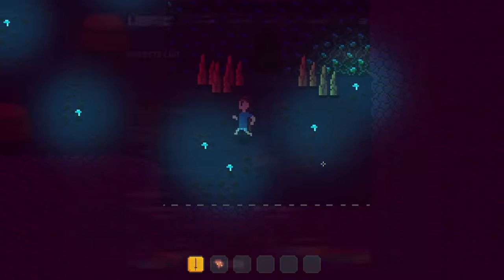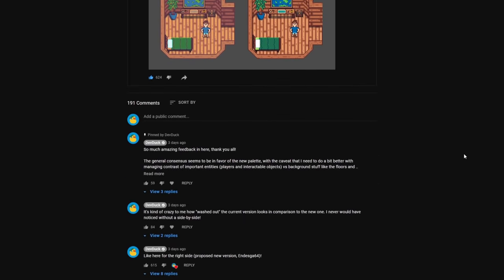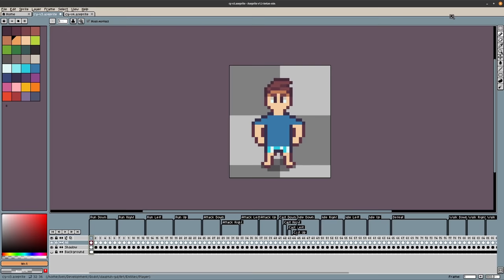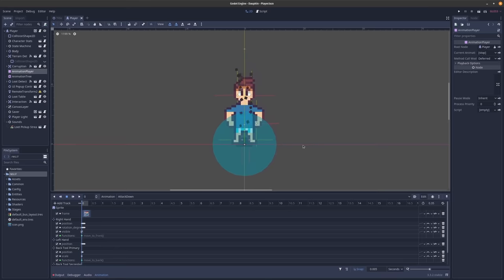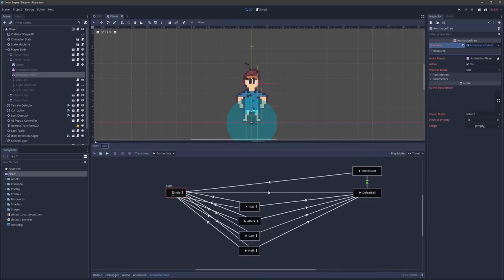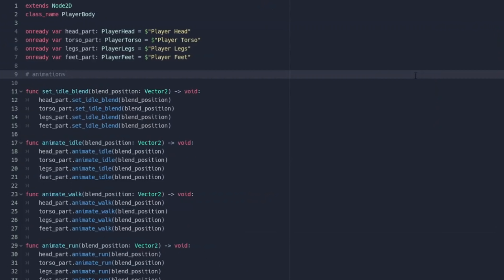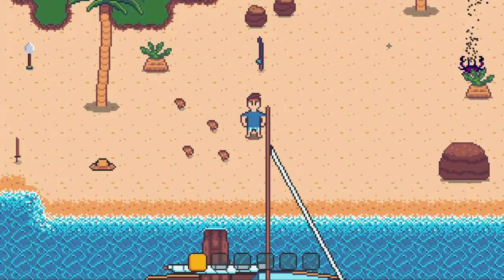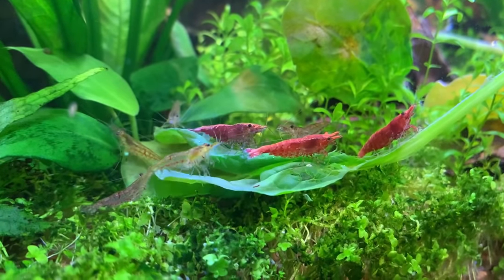Building Equippable Gear for my Marine Biologist RPG!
Welcome to another devlog for Dauphin! In this episode I end up creating Dauphin's first piece of wearable equipment - but not before making a tough decision regarding the direction of Dauphin's previous and future art style. As always, hope you enjoy, and I look forward to hearing what you think of the equipment system down in the comments!

Play Snow Pounce!

Play Blink!

New Monitor - LG C1 48"
New Keyboard - IQUNIX A0
New Desk - IKEA Skogsta

Apple iPad Pro
Apple Pencil

Main Monitor - Alienware 34" Ultrawide 3440x1440 @ 120hz GSYNC
Vertical Monitor - Dell 25" 1440p IPS
Keyboard - MASSDROP CTRL
Mouse - Logitech G502
Microphone - Blue Yeti
Webcam - Razer Kiyo

CASE - Corsair AIR 540 ATX Mid Tower
CPU - i7 9700K
FAN - Noctua NH-D15
MOBO - Gigabyte Z390 AORUS Ultra
GPU - Gigabyte RTX 2080
RAM - Corsair Vengeance LPX 16GB DDR4 @3200
STORAGE - Samsung 970 Evo 1TB M.2
PSU - EVGA SuperNOVA 850 G3